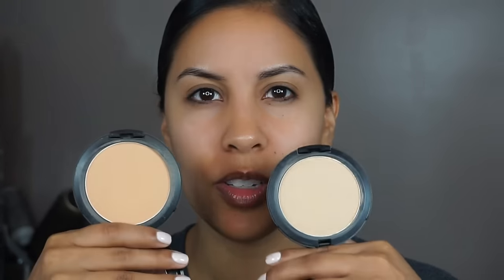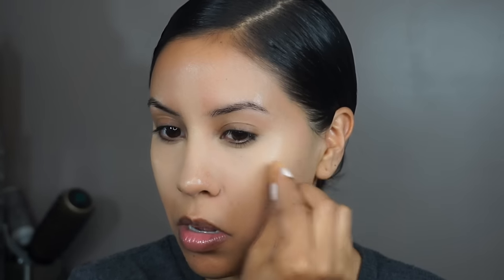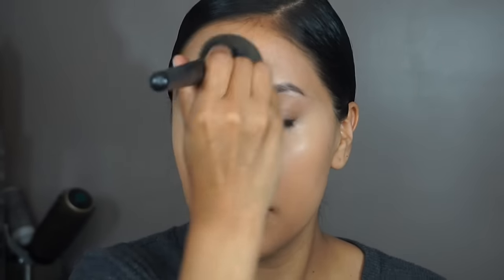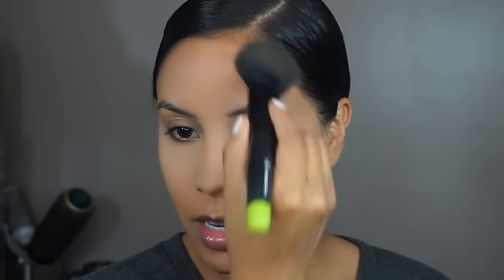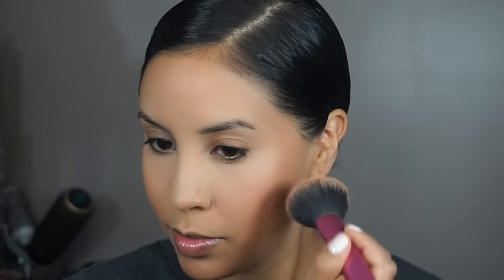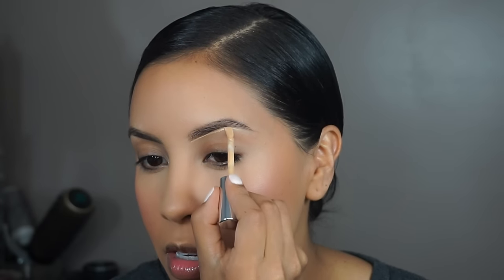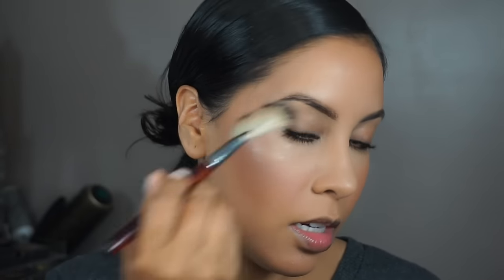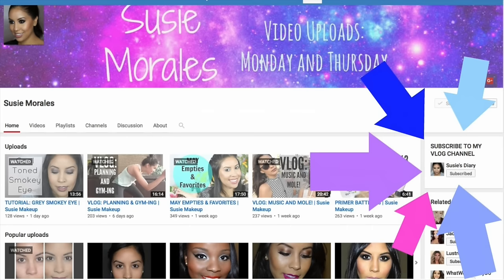MY POWDER FOUNDATION ROUTINE | MAKEUP TUTORIAL | Susie Makeup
I hope you guys enjoy this tutorial of me using a powder foundation.

Items used in order of appearance:
Loreal True Match in W3-4
Studio Fix Powder in NC40 & NC42
Benefit Hoola Bronzer
Laura Gellar Blush-n-Bright in Tropic Hues
Nars blush in Outlaw
NYX brow pencil in Ash Brown
Maybelline Lash Stiletto
Loreal Spray
Mac highlight powder in Global Glow
Maybelline Elixer in Raspberry Rhapsody